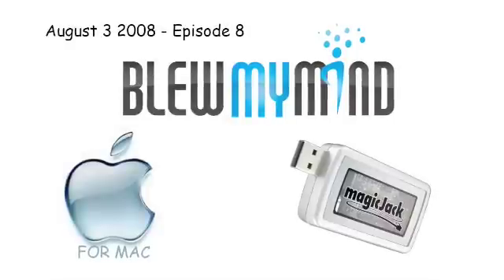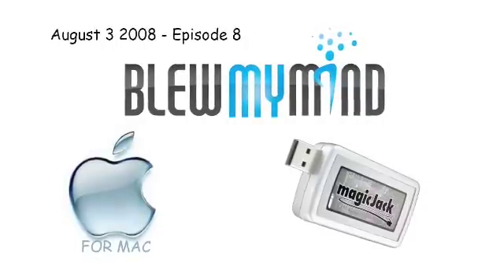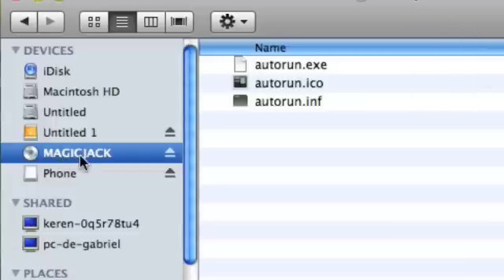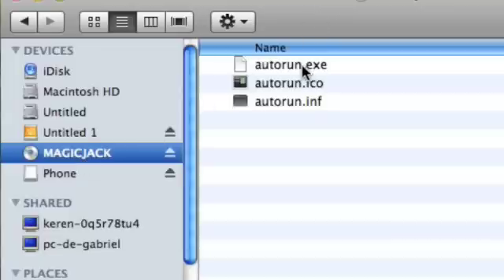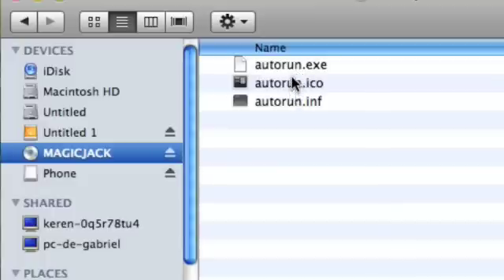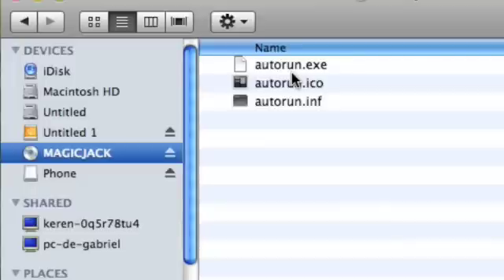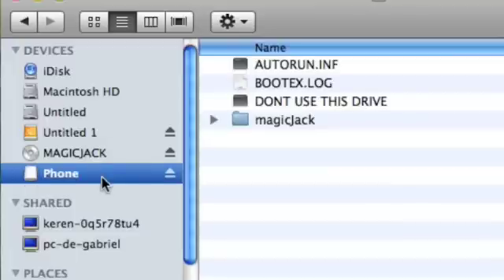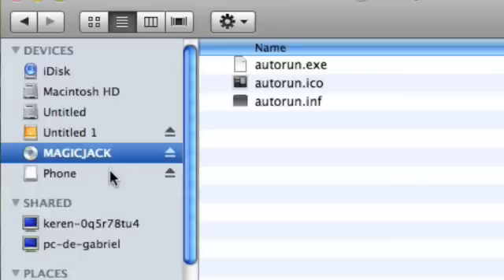Magic Jack tutorial for Mac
Blew My Mind is proud to supply the You Tube audience with a simple capture screen tutorial of the ever popular MAC voice over internet protocol (VOIP) software Magic Jack.